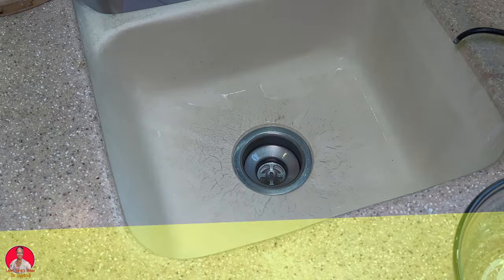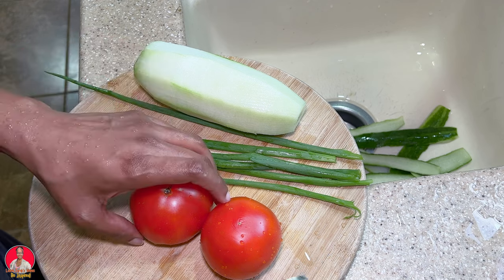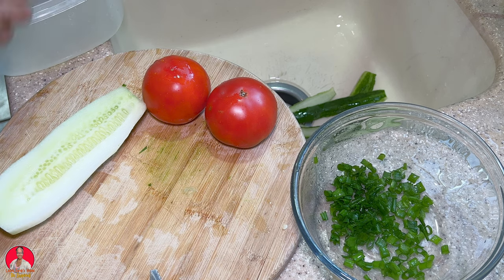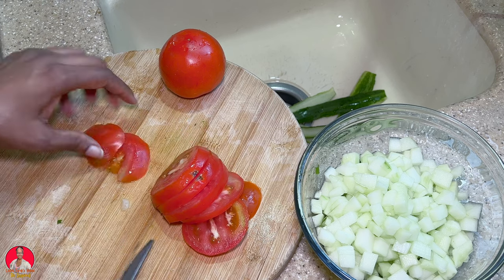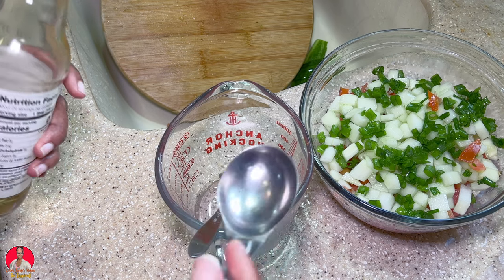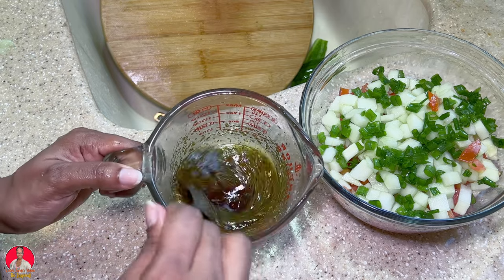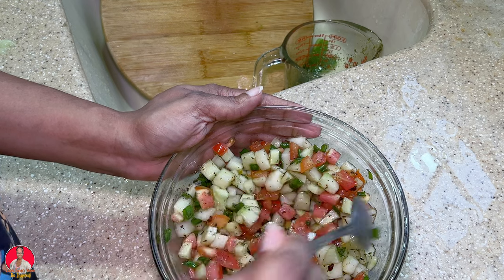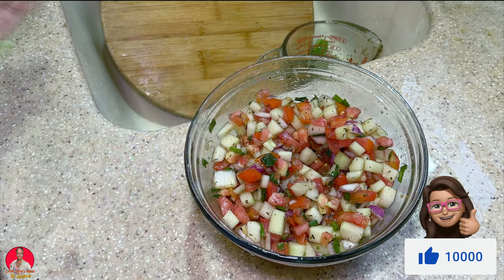Cucumber & Tomato Salsa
In this video I would show you How To Make Cucumber & Tomato Salsa